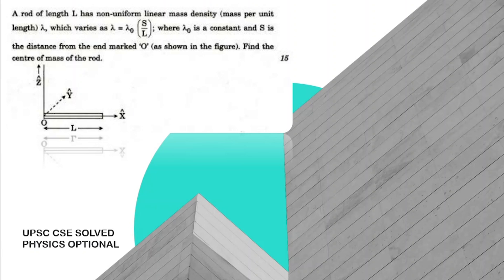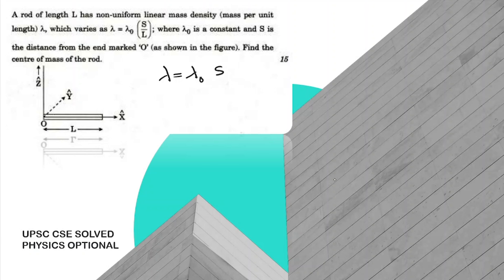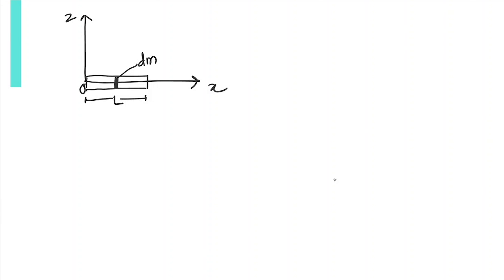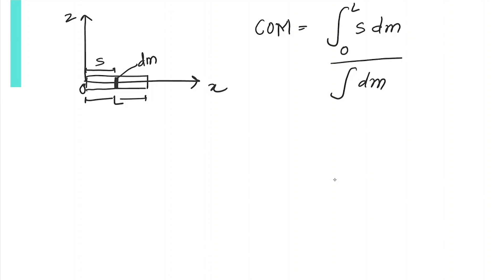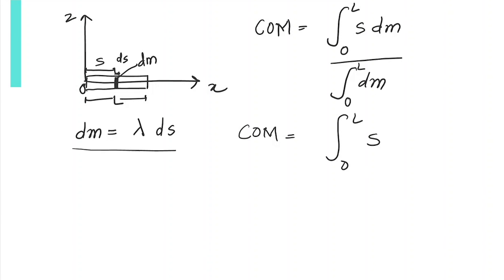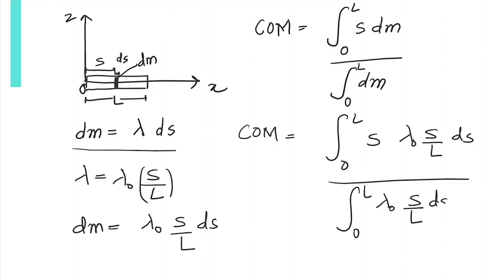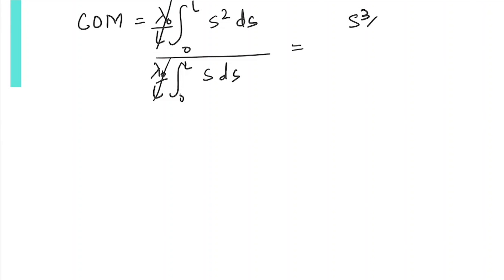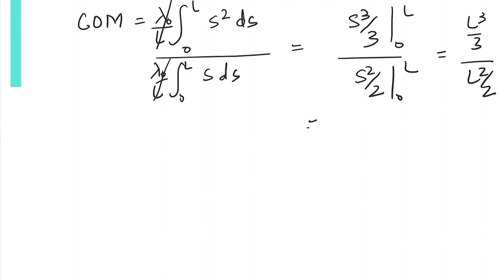SOLVED UPSC CS 2018 PHYSICS OPTIONAL PAPER -1 Q2(b)